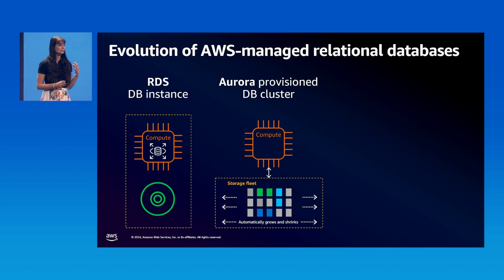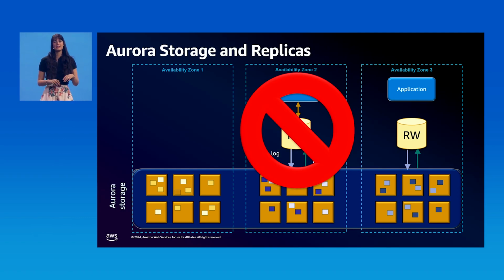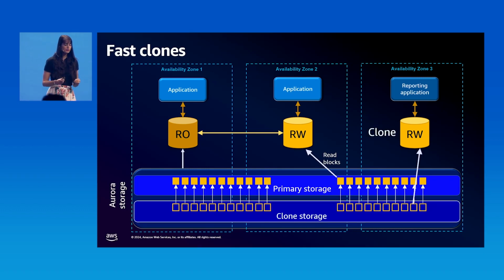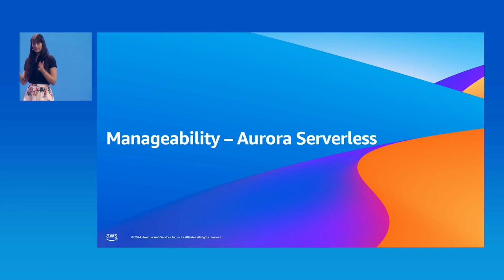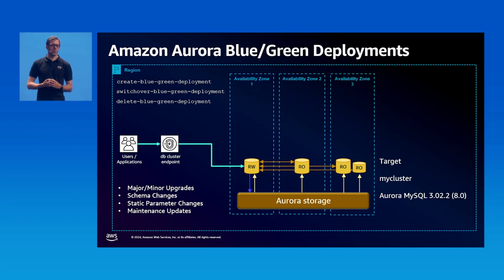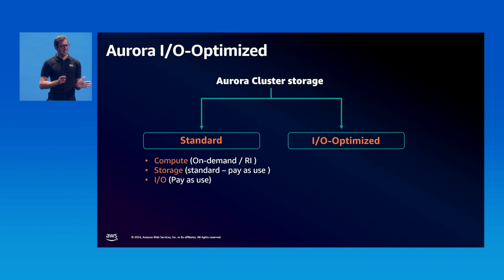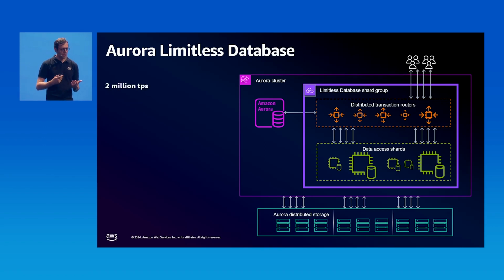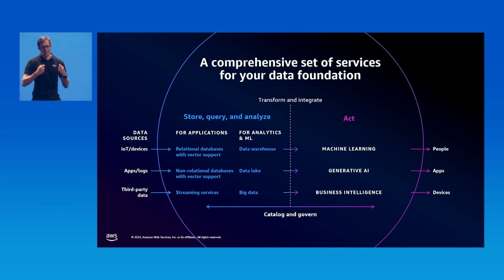AWS Summit Berlin 2024 - Deep dive into Amazon Aurora and its innovations (DAT401)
Deep dive into Amazon Aurora and its innovations

With an innovative architecture that decouples compute from storage and advanced features like Global Database and low-latency read replicas, Amazon Aurora reimagines what it means to be a relational database. Aurora is a modern database service offering unparalleled performance and high availability at scale with full open source MySQL and PostgreSQL compatibility. In this session, dive deep into the most exciting new features Aurora offers, including Aurora I/O-Optimized, Aurora zero-ETL integration with Amazon Redshift, and Aurora Serverless v2. Learn how the addition of the pgvector extension allows for the storage of vector embeddings and support of vector similarity searches for generative AI.